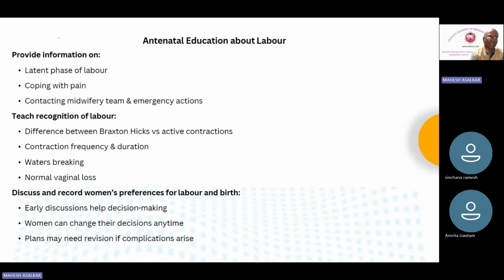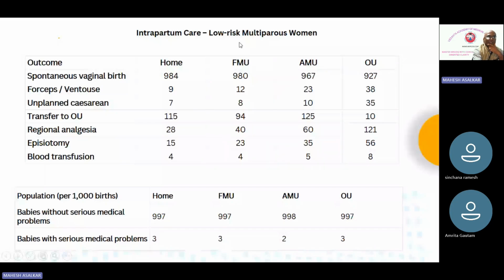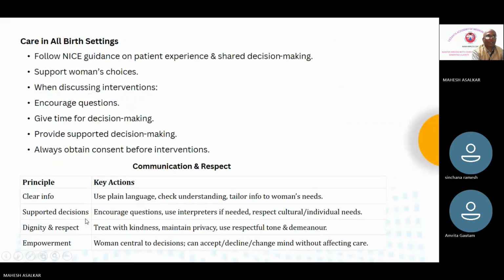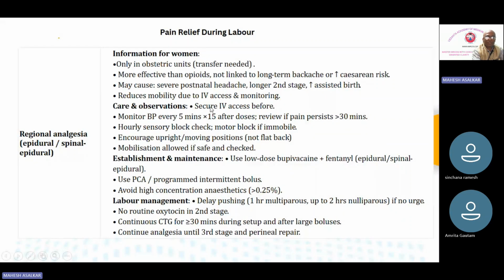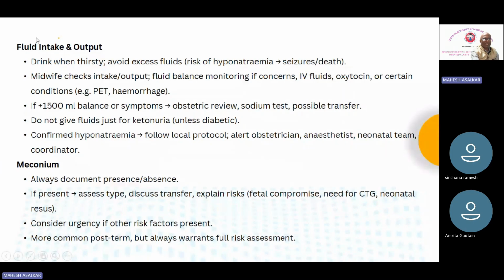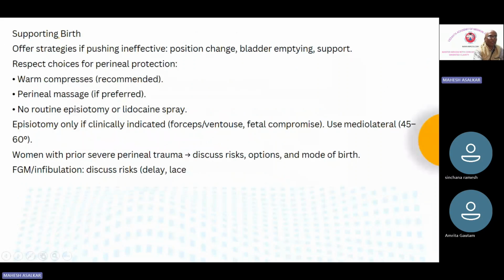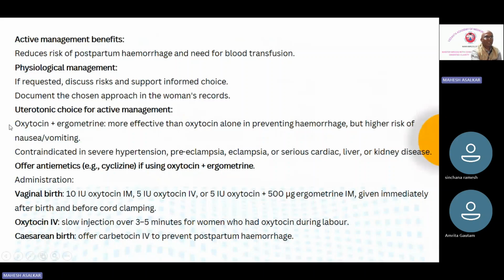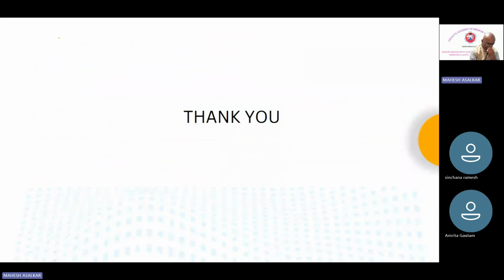Intrapartum Care NICE Guideline 🔥 | MRCOG Part 2 High Yield Revision | Labour Management Made Easy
Intrapartum Care (NICE Guideline) | MRCOG Part 2 High Yield Revision

This video provides a crisp, exam-focused breakdown of the NICE Intrapartum Care guideline, essential for MRCOG Part 2 preparation.

🔑 What you’ll learn in this session:

Stages of labour – key definitions & timelines
Diagnosis of labour (NICE criteria)
Monitoring during labour (maternal + fetal)
Partograph & labour progress
Pain relief options (including epidural insights)
Indications for CTG & intermittent auscultation
Meconium-stained liquor – what to do?
Delayed vs early cord clamping
Active management of third stage
Red flags & when to escalate

Frequently tested in MRCOG Part 2 SBA
Concepts commonly asked in OSCE scenarios
Based strictly on latest NICE recommendations

📌 Perfect for:
MRCOG Part 2 | OBGYN PG | DNB | Final revision before exams